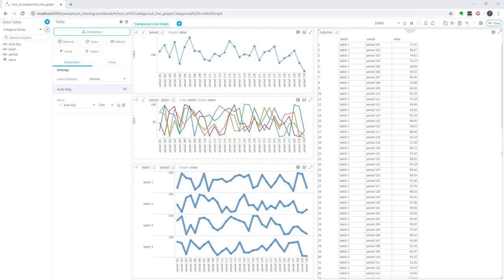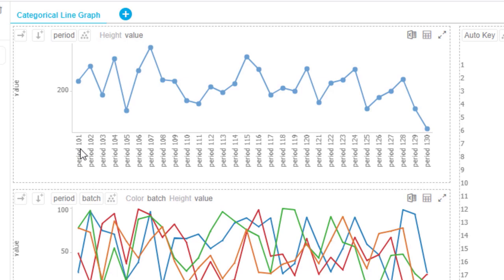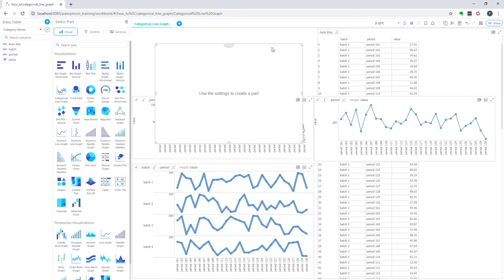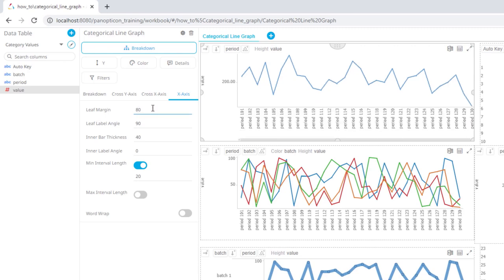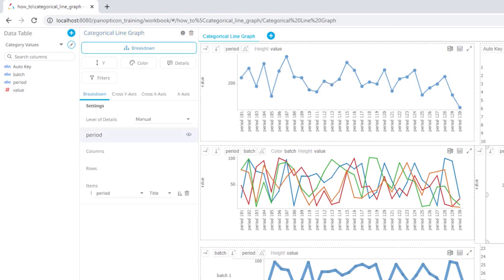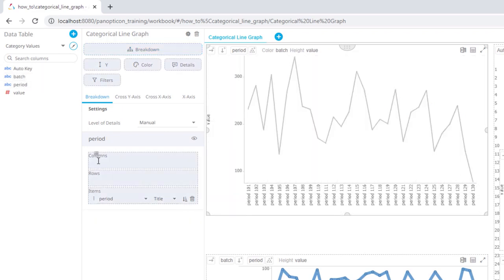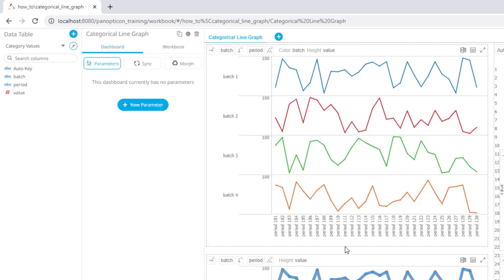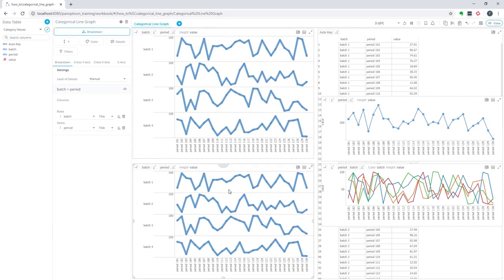Line Graphs - Categorical Line Graphs | Altair® Panopticon™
Line Graphs are easy to understand and are a great way to communicate important time-based trends, clustering, relative performance and outliers. However, on occasion it's useful to show a set of categories on the X axis instead of time, and this type of graph is called a Categorical Line Graph.

This video was produced in April 2020 using Panopticon 2020.0.